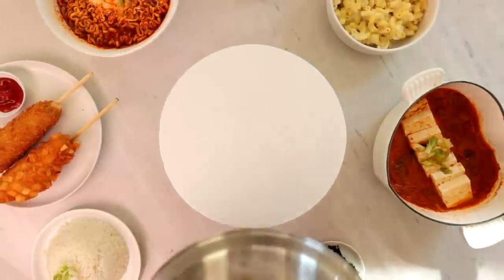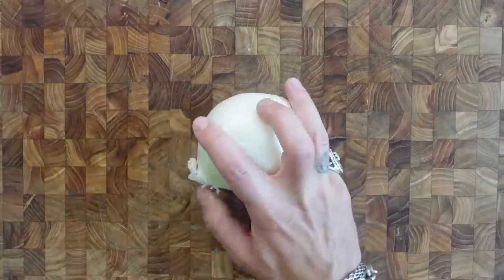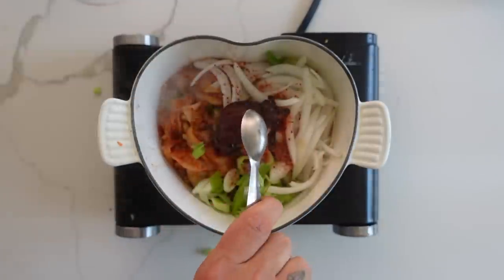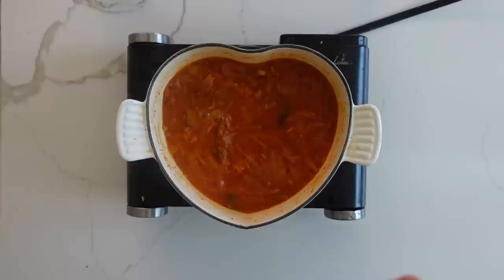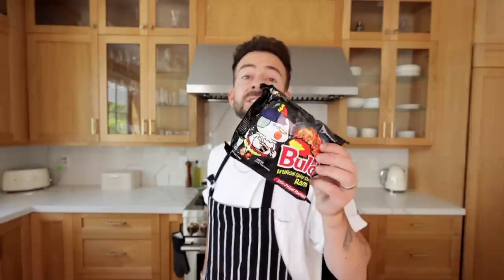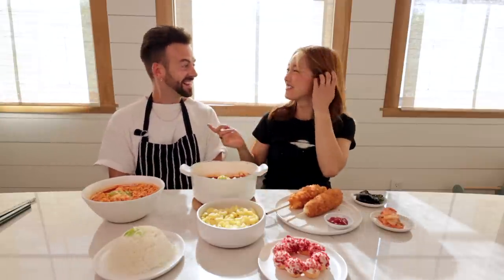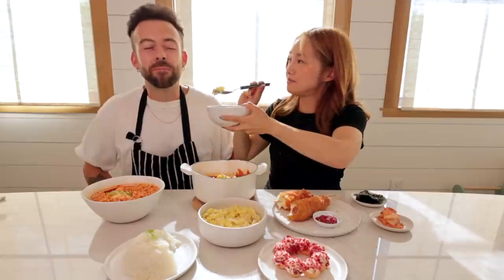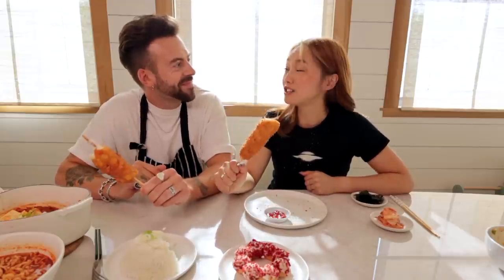Making Jenn's Last Ever Meal | Kimchi-Jjigae | Mac & Cheese | Ramen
Imagine it was your last day on earth and you had just one meal left.
What would it be? I asked my wife this question and here, I present to you, Jenn's last ever meal.

⌖ PEOPLE FEATURED ⌖
⍆ Jenn Im: / clothesencounters

⌖ MUSIC ⌖ ⍆
Courtesy of Epidemic Sounds